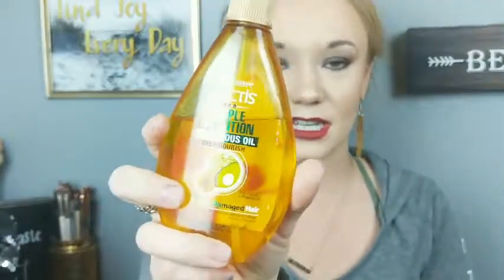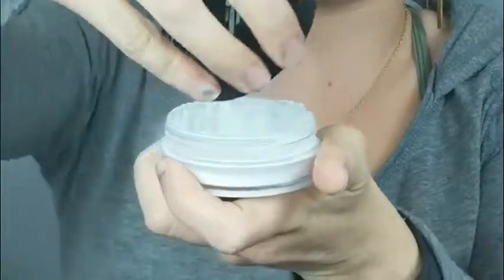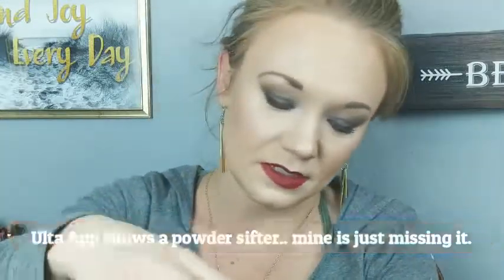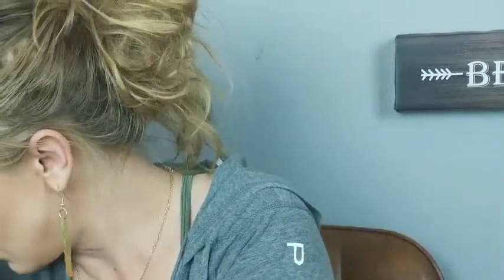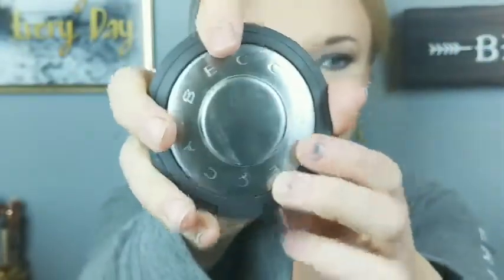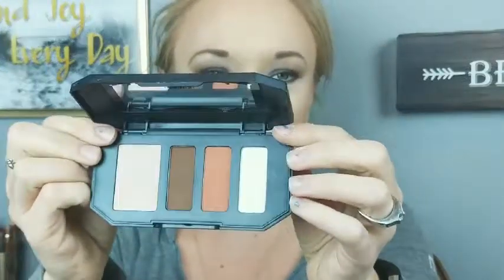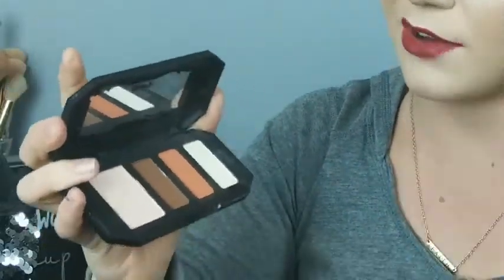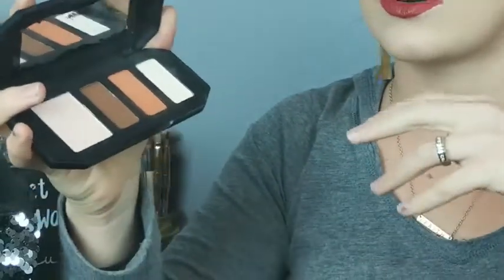MAKEUP FAVS! late upload, intended September Favorites- mention of future WISH haul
Hey all! For those of you who know me well, you know October is a crazy month for my family! This being the case this is an incredibly late upload but still valid info! I hope you enjoy my very late upload of September Favorites haha.

Favorites Mentioned:
Garnier Fructis Marvelous Oil:

NYX Studio Finishing Powder:

Becca Shimmering Skin Perfector:

Kat Von D Shade and Light in Rust:

Real Techniques Blush Brush:

Lancome Monsieur Big Mascara:

Alamar Cosmetics Brush Set:

Hard Candy Mix in Drops Turn Me Bronze:

Hard Candy Glamoflauge Foundation: (its not as cheap as I thought = around $8)

Miss Rose Loose Powder that I make Highlighter:

also available on wish!

All other items I believe can be purchased at ulta.com as well!!